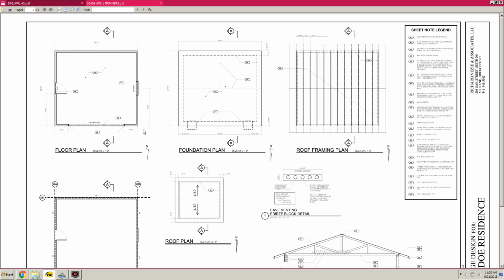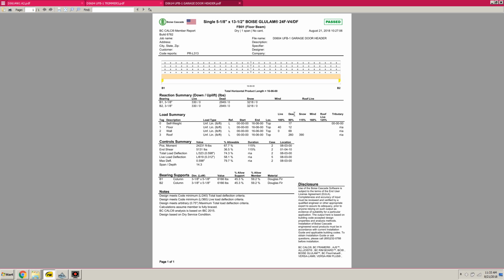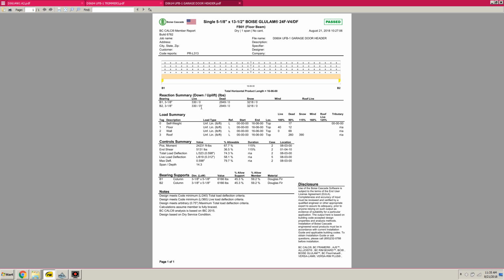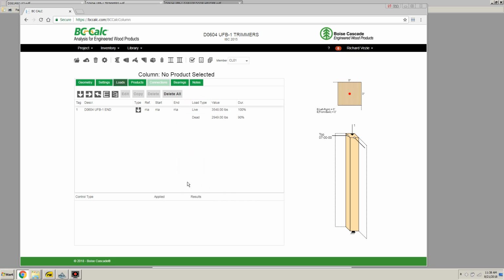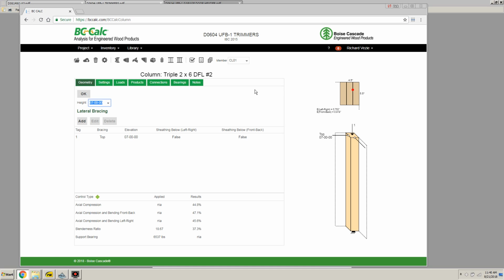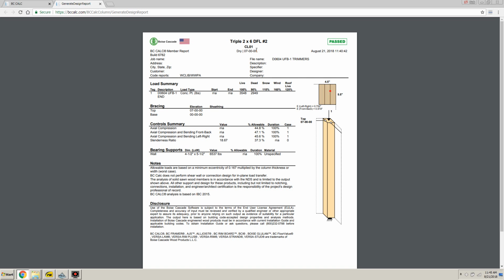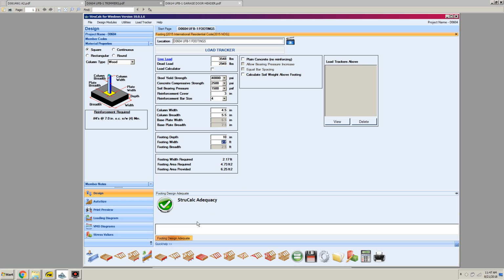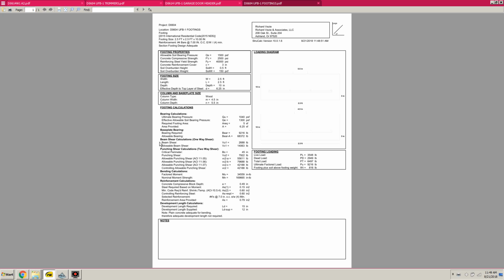Dcad Lesson 18D Project Evaluation